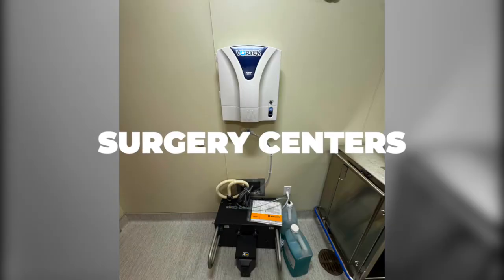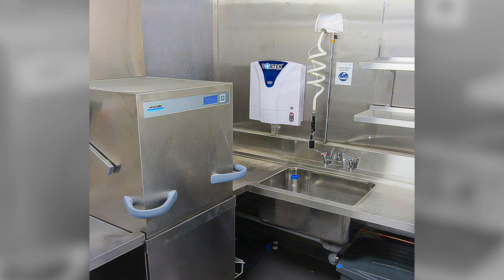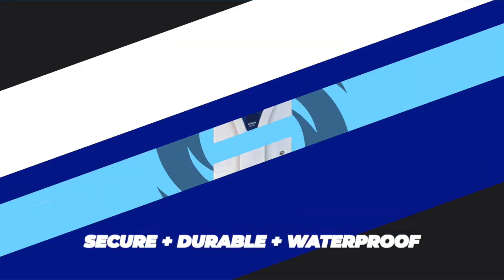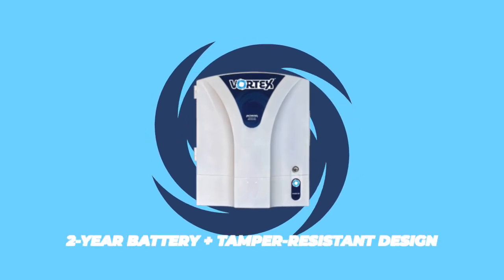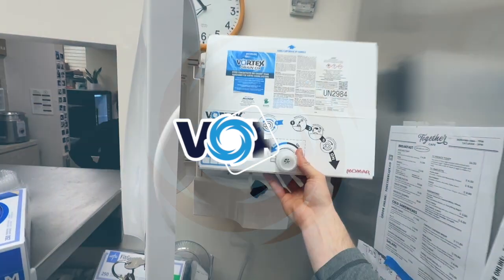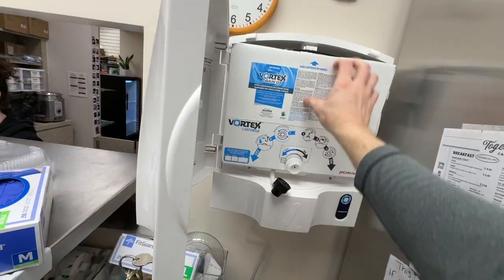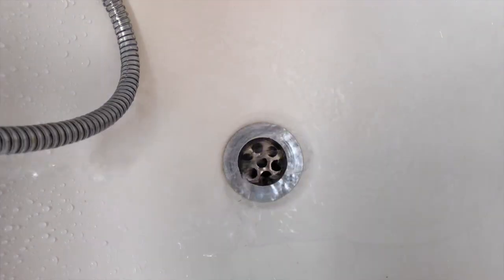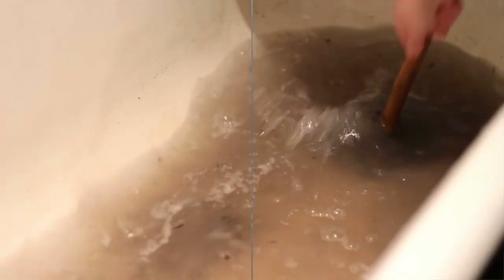VORTEX™ by Momar: The All-in-One Drain Care Revolution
Step into the future of drain care with VORTEX — Momar’s revolutionary, all-in-one automatic system designed for total drain protection. From surgery centers to commercial kitchens, VORTEX delivers safe, mess-free performance with easy installation, fast cartridge changes, and proven clog-fighting power. No more odors, spills, or bulky pails — just reliable, daily protection backed by a 100% No-Clog Guarantee.

💧 Effective. Reliable. Guaranteed.